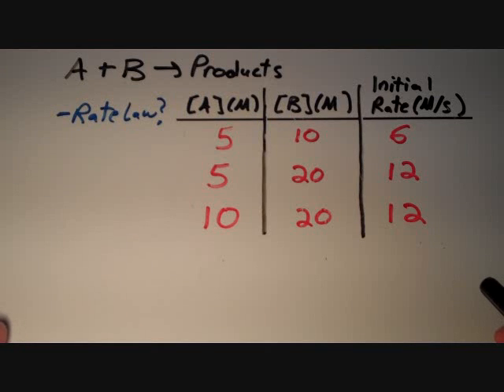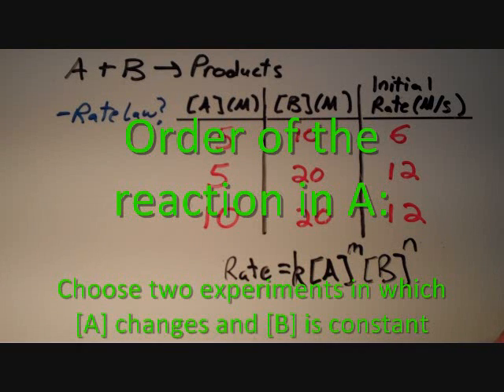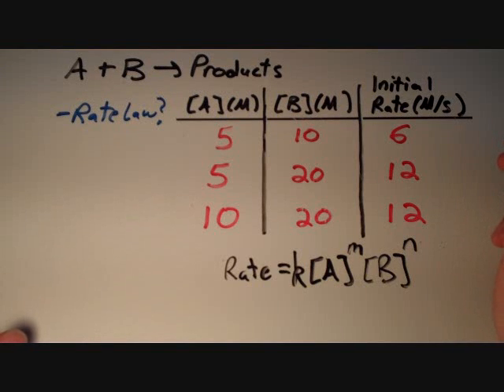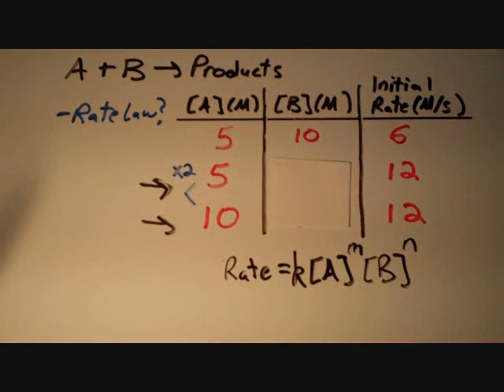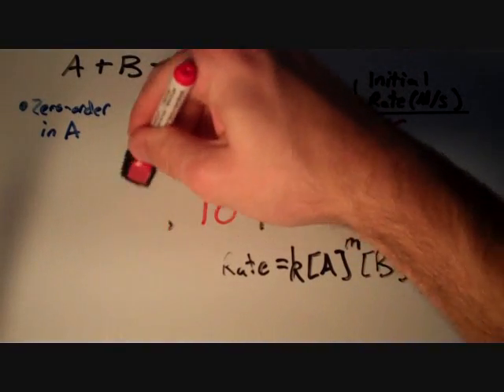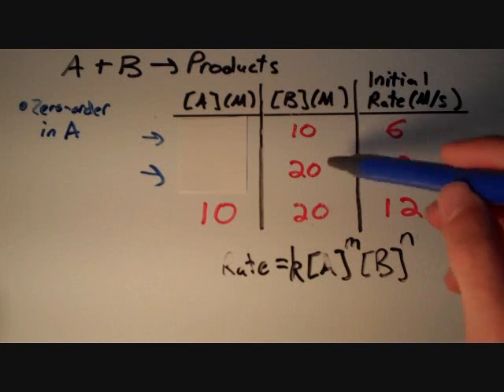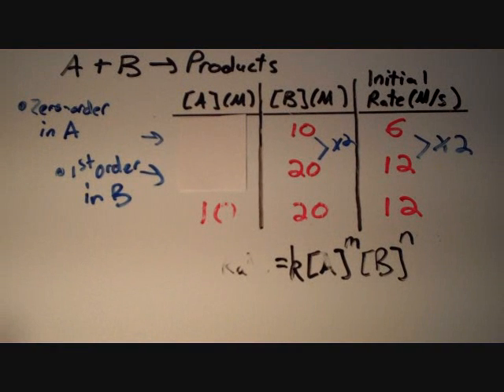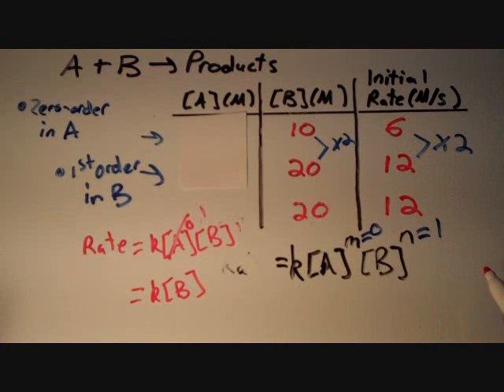Rate Law using the Method of Initial Rates Example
How to determine the rate law of a reaction that has 2 reactants using the method of initial rates.